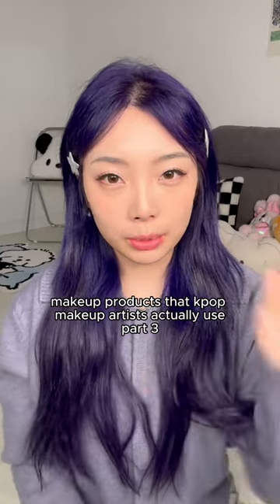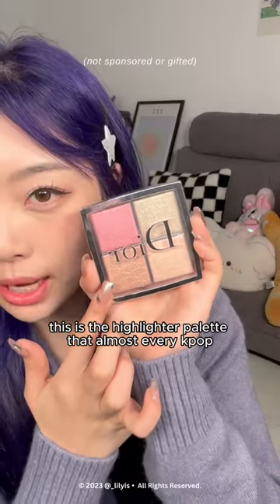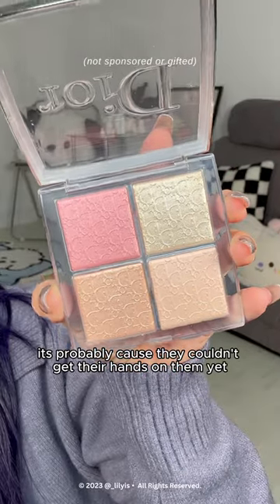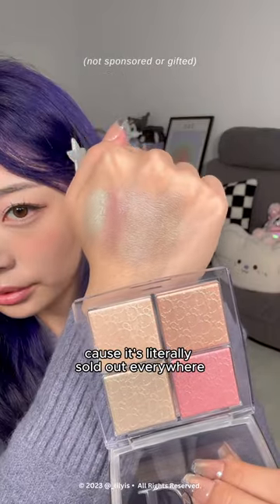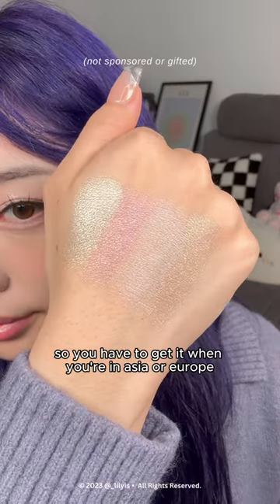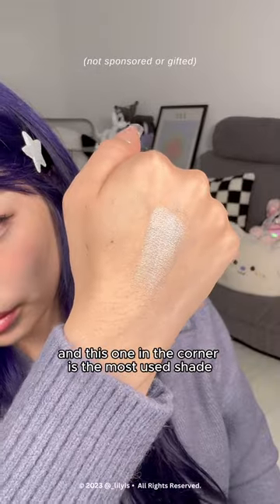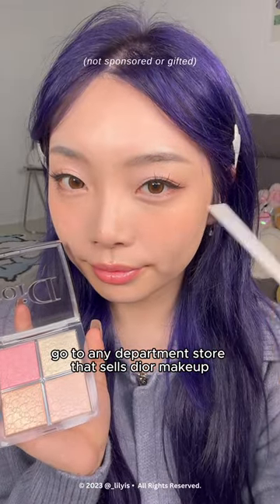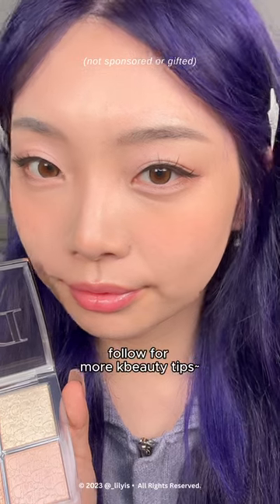makeup products that korean makeup artists use part 3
like for part 4!